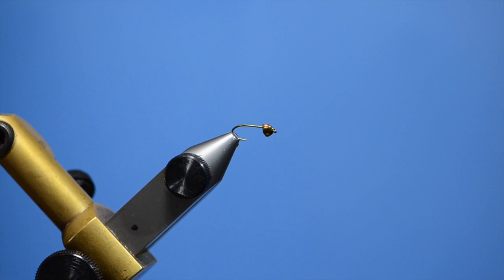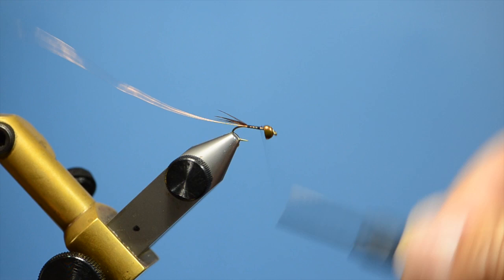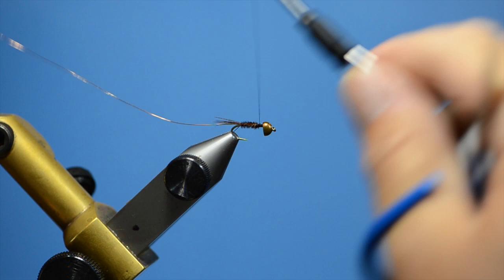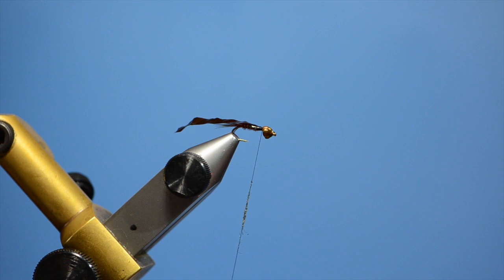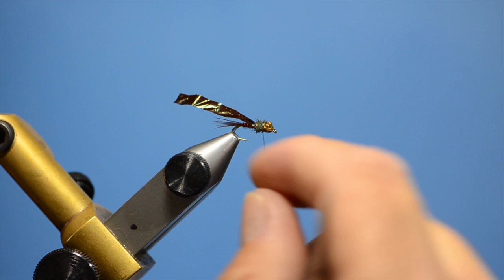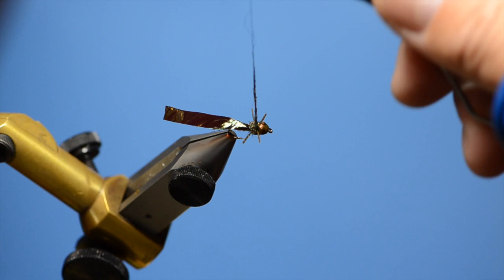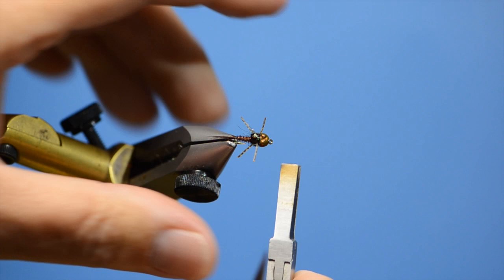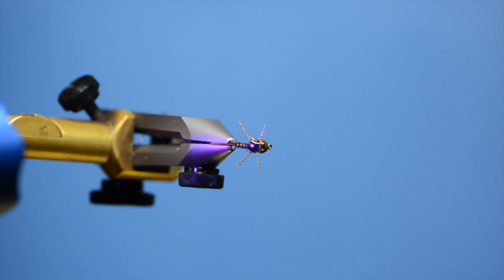Nymph Head Evolution Bead Head Pheasant Tail Fly Tying Video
Tony Torrence adds an exciting twist to the Pheasant Tail Nymph using the New Nymph Head Evolution Tungsten Bead Heads and Hareline's New Micro Grizzly Legs.  This instructional video shares tips and techniques to enhance the Pheasant Tail Nymph.